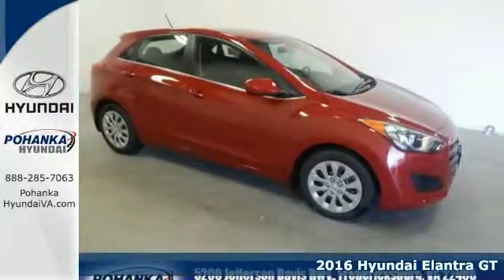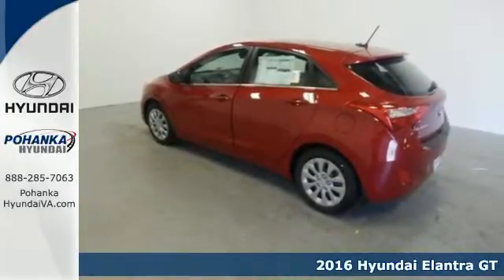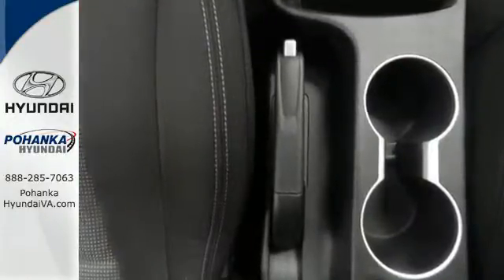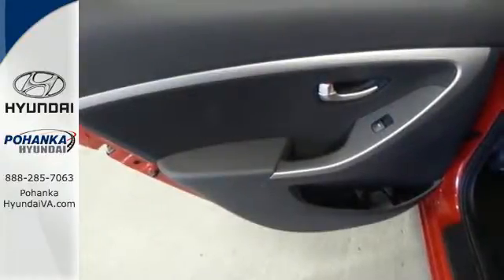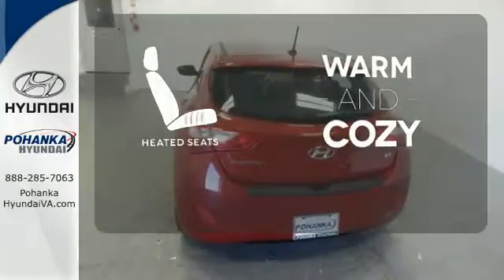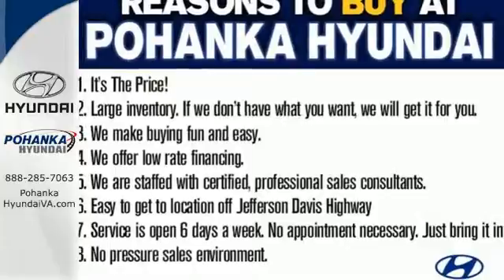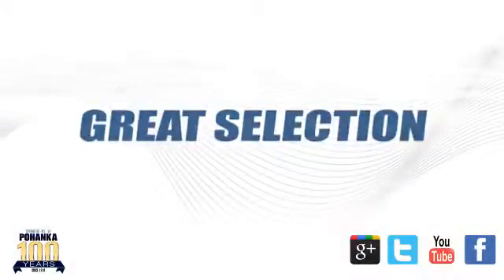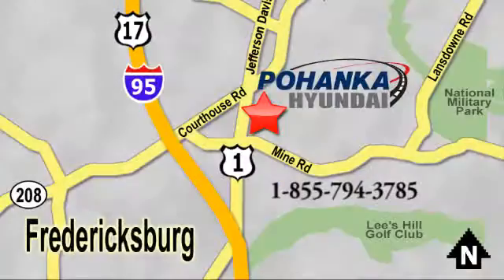2016 Hyundai Elantra GT Fredericksburg VA Richmond, VA HGU301640 - SOLD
Year: 2016
Make: Hyundai
Model: Elantra GT
Trim: Base
Engine: 2.0L DOHC
Transmission: 6-Speed Automatic with Shiftronic
Color: Red
Stock #: HGU301640
VIN: KMHD35LH8GU301640
Stability and traction control keep you aligned with your goals. Inherits the road with a sure-footed ease. This charming 2016 Hyundai Elantra GT is the rare family vehicle you have been looking to get your hands on. Load this Elantra GT down with passengers, cargo, whatever! This Elantra GT's cavernous hatch and interior space will haul around everything you need. brbrWe make every effort to provide accurate information, please verify options and price before purchase, Pohanka is not responsible for errors or omissions. All vehicles subject to prior sale. Quoted price available on in-stock units only. All prices are exclusive internet prices only. Financing is subject to approved credit through designated lender. Price plus tax, tags, dealer processing fee of $699 and freight of $810 - $1100. All customers will qualify for all manufacturer rebates and incentives included in the price, some require financing through the manufacturer. Some manufacturer rebates are not compatible with special manufacturer finance offers. Manufacturer Rebates and incentives are valid during the time period set by the manufacturer and are subject to change without notice. Additional manufacturer rebates and incentives may apply to those who qualify and may lower the sales price. 2 or more available at this price.

Address:
5200 Jefferson Davis Hwy